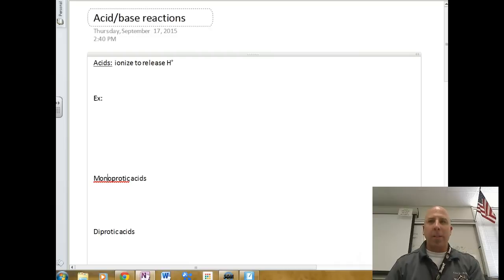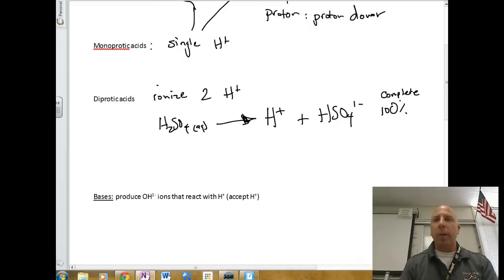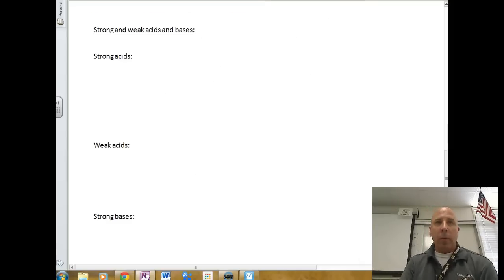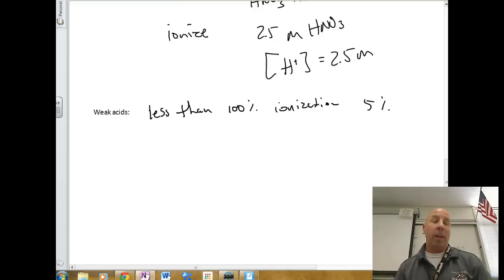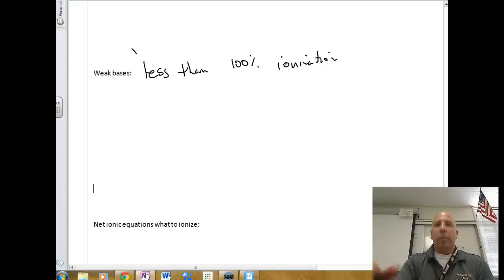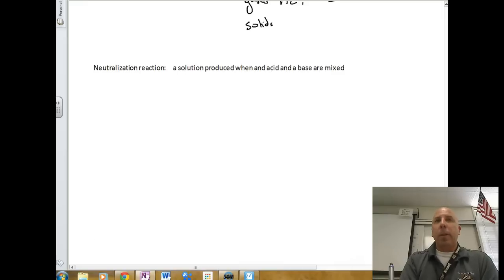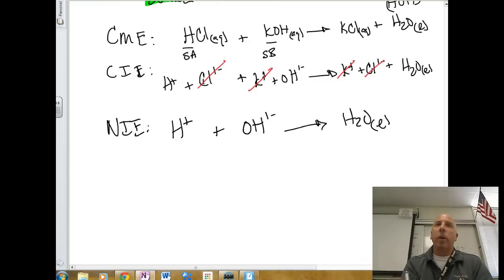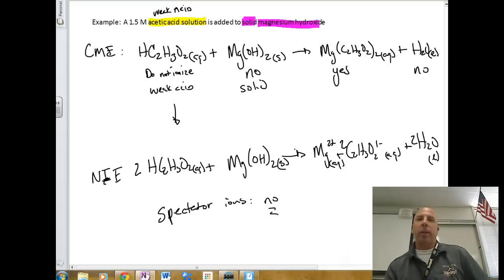4.3 acid base reactions